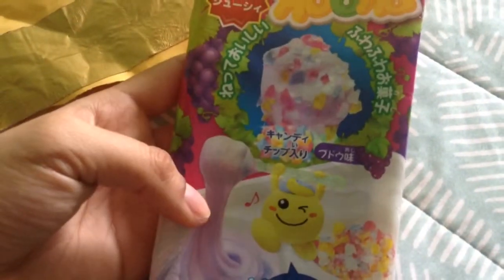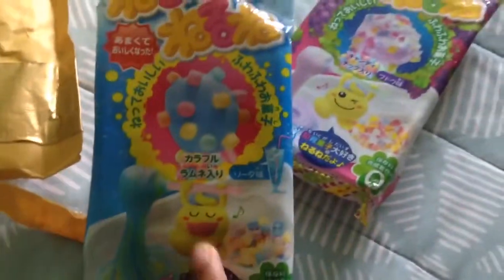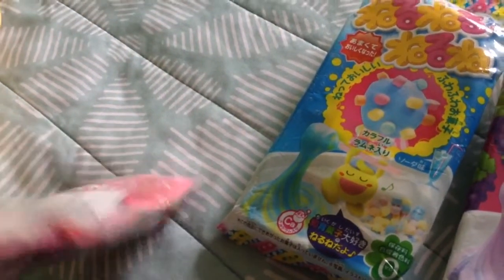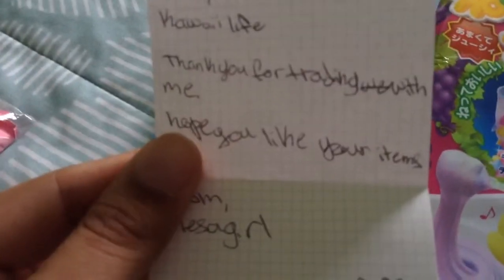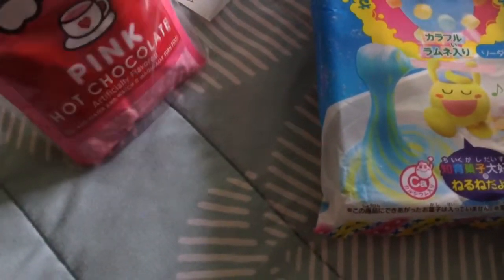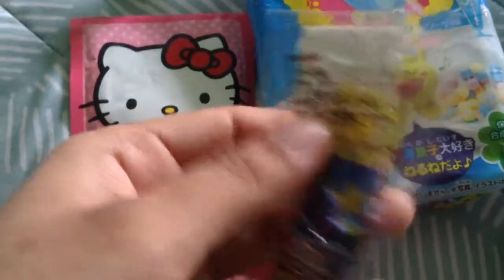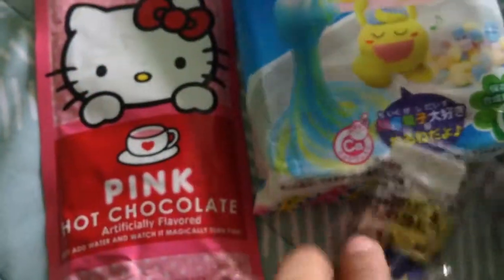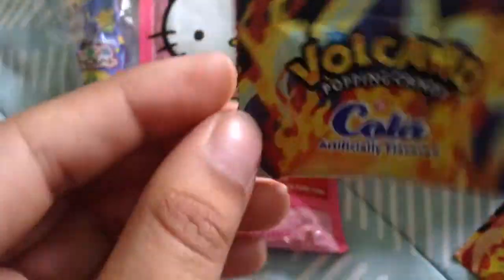Trade package from Nesagirlandmommygirl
Thank you so much for trading with me c: Please go check out there channel and their new shop, filled with kawaii stationary, popin cookins and etc.